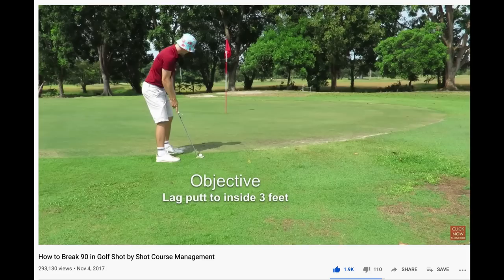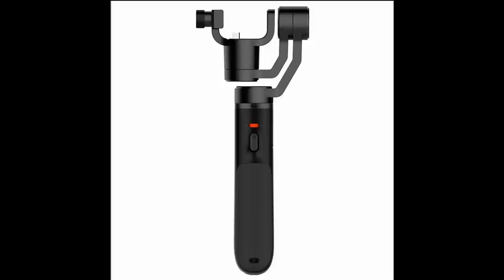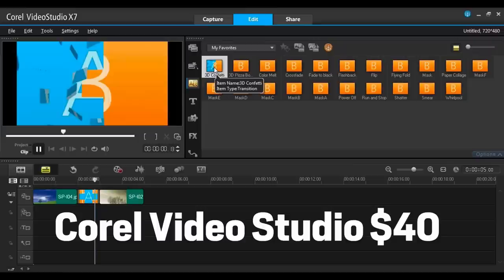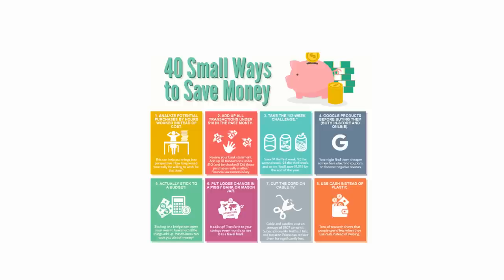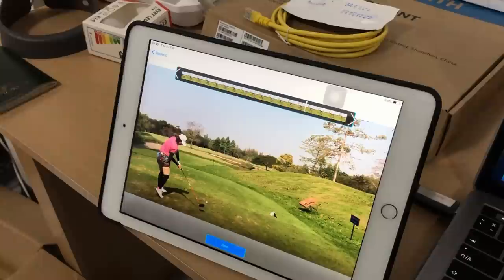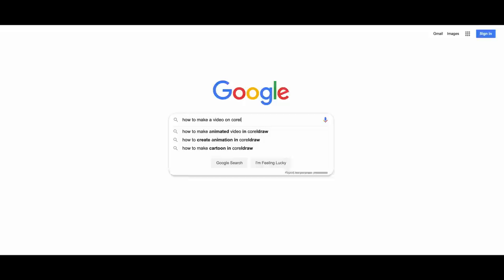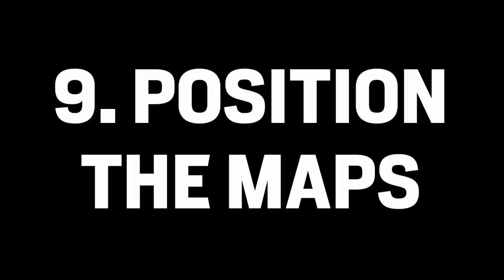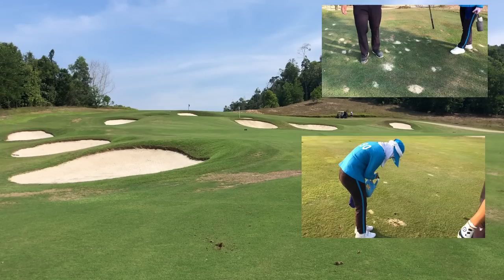How to Make a Golf Video like a Legend - How to Add Shot Tracer to Golf videos